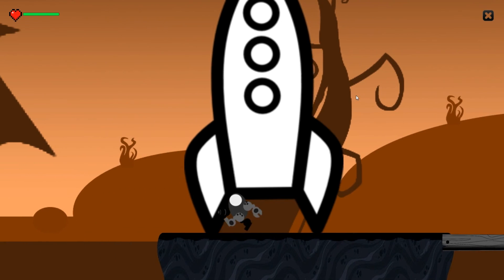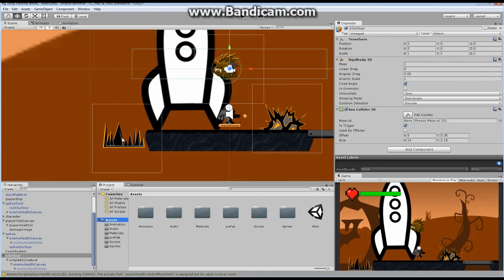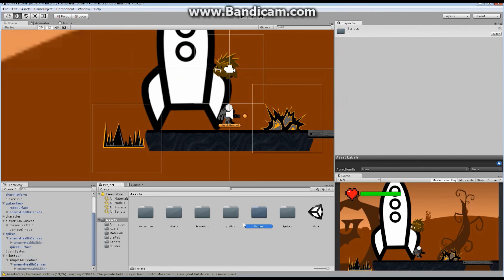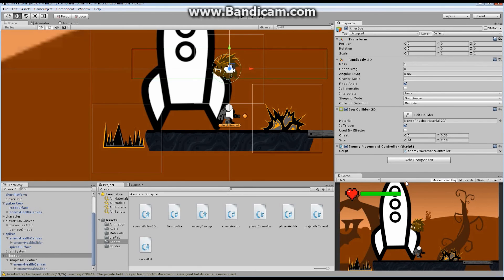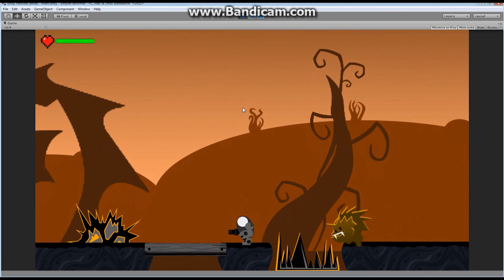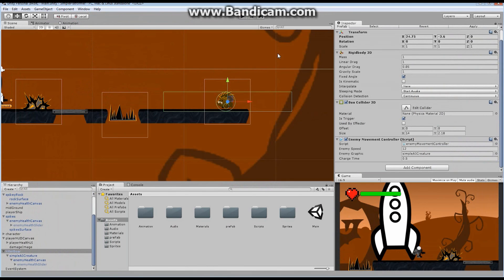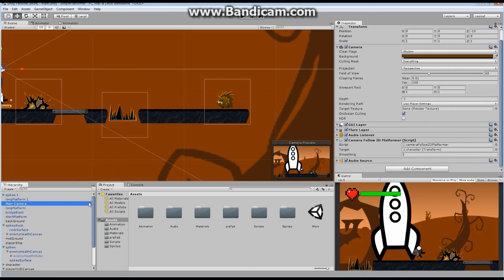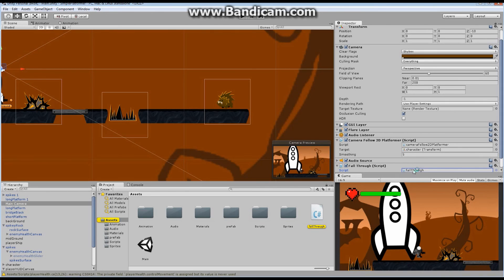2D Prototyping in Unity - Tutorial - Platformer - Enemy AI Code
Hello everyone and welcome to another episode of 2D Prototyping in Unity.  In this episode we write the code to make our enemy dangerous.  Our first moving enemy is complete.